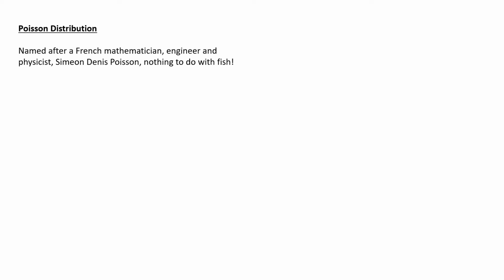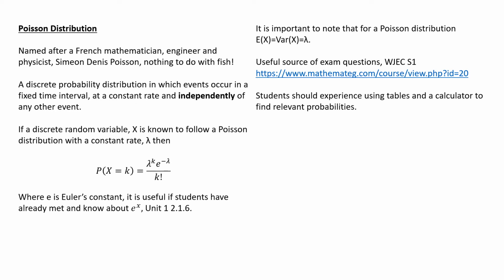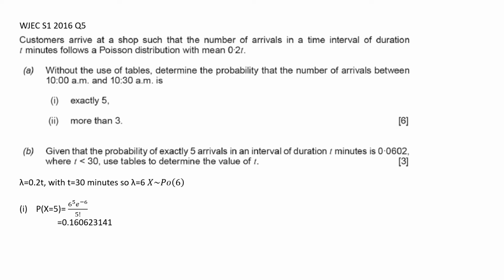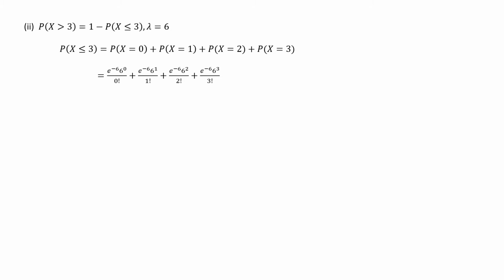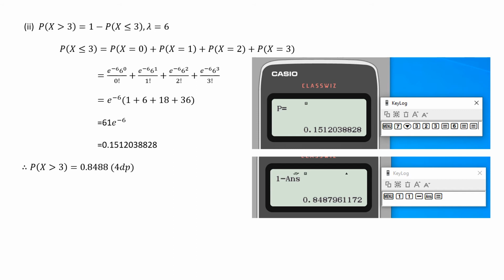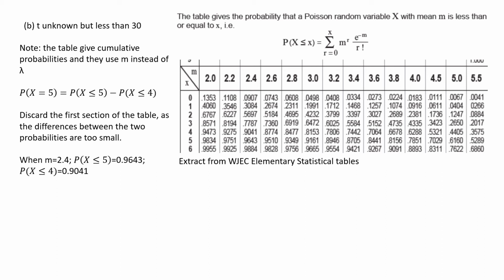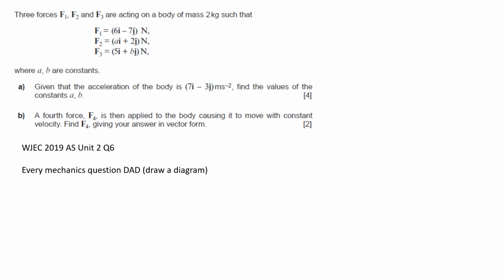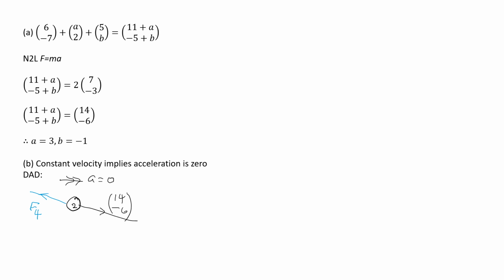M AS U2 Taster